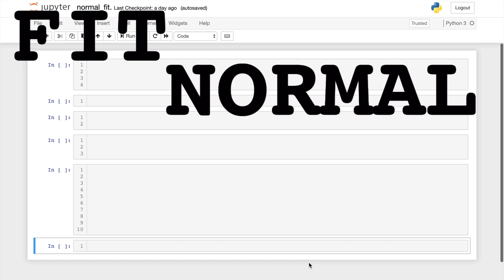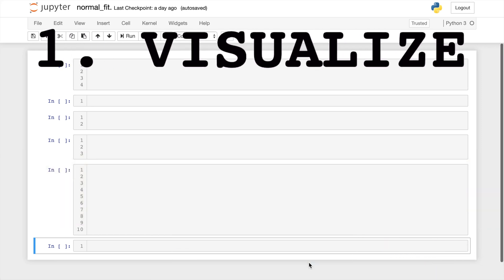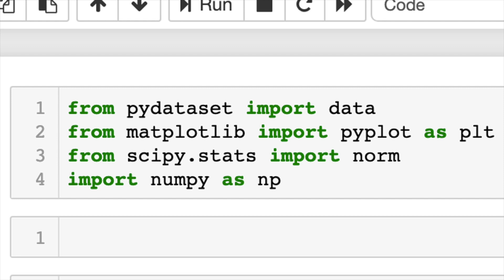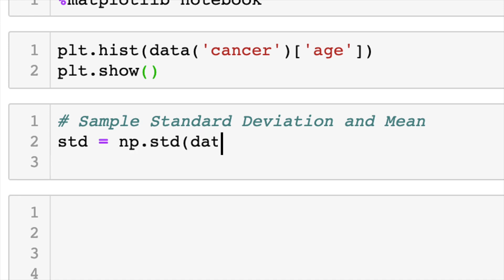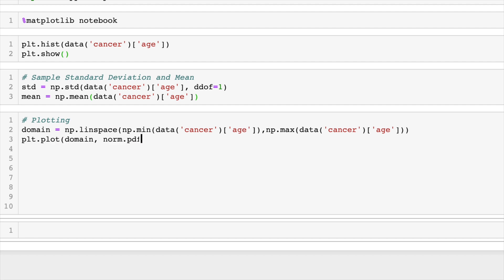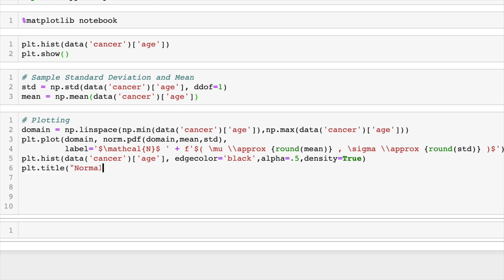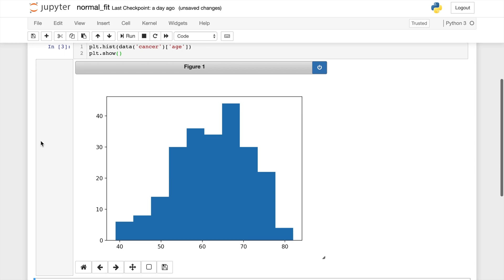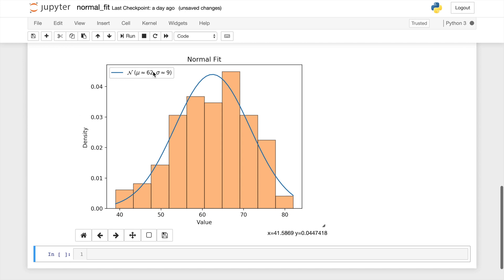Fit Normal Curve to Data Python (EASY METHOD)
Other:
Amazing Basketball shorts How to fit a normal distribution / normal curve to data in Python? Python has libraries like scipy stats, matplotlib and numpy that make fitting a normal curve to data in Python easy. Follow along with this quick and easy python statistics tutorial about the normal distribution and how to fit it to data using Python programming.